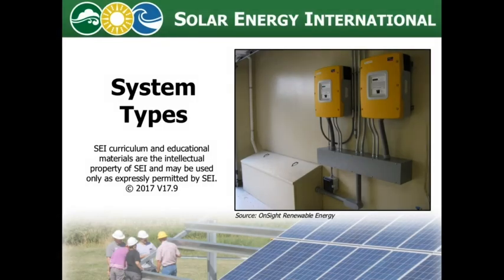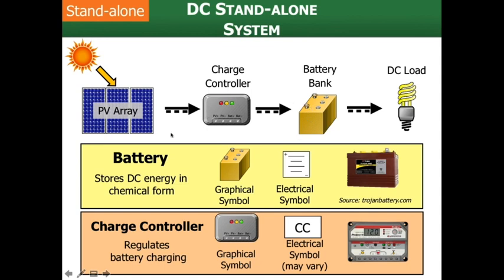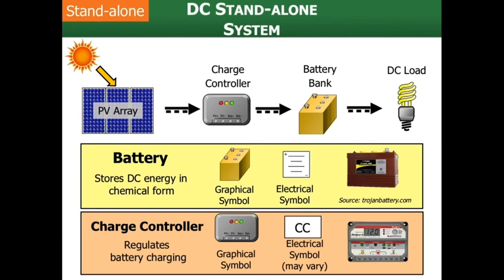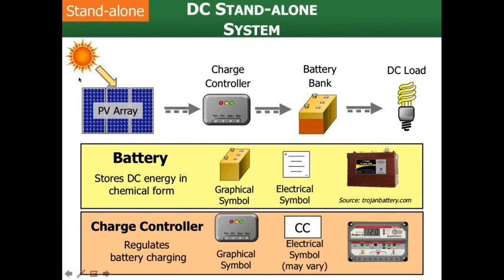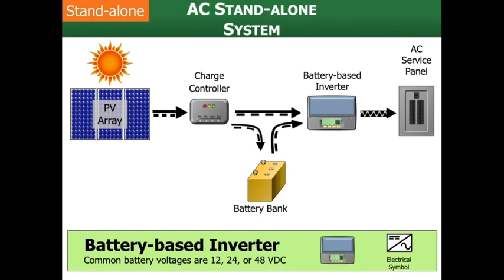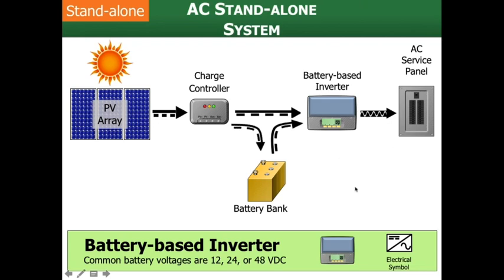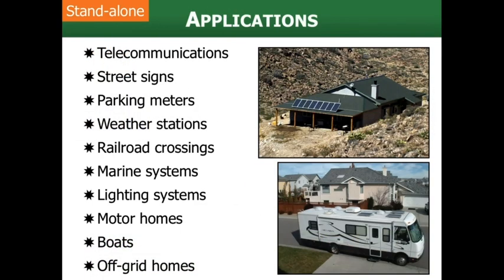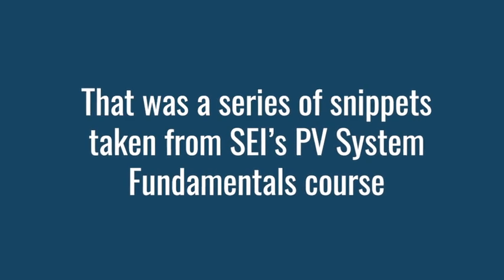Off-grid Solar Systems Overview (Free Mini-lesson)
Interested in learning about off-grid solar power? This mini-lesson is a great place to start! It briefly looks at some of the basics of off-grid PV systems. With the rising popularity of solar with energy storage systems, complex installations often require an in depth knowledge when designing, installing and maintaining them.

Master battery-based PV system fundamentals (and much more!) in one of SEI's upcoming PV System Fundamentals (Battery-based) online courses